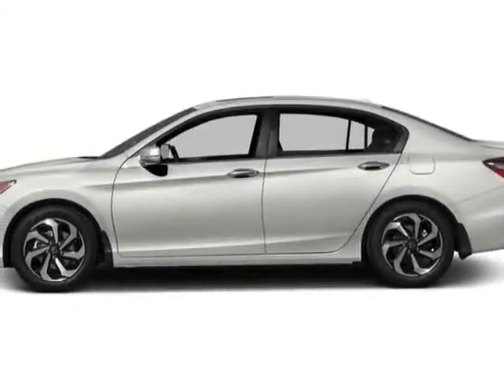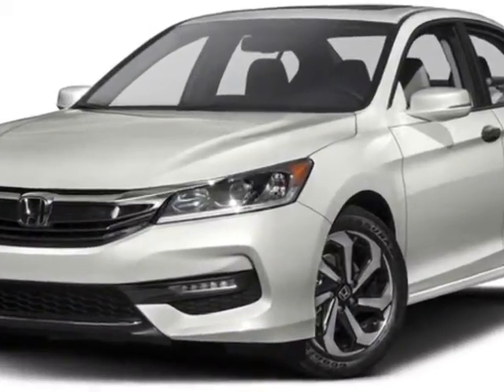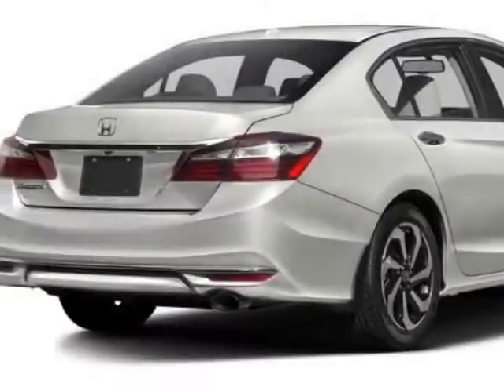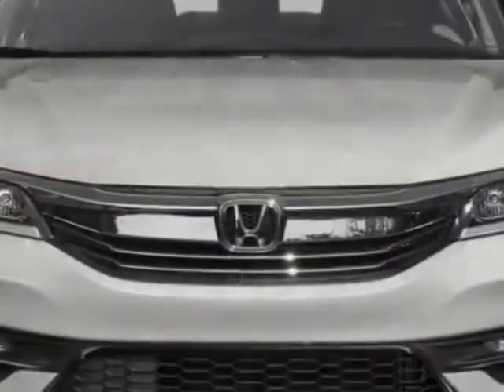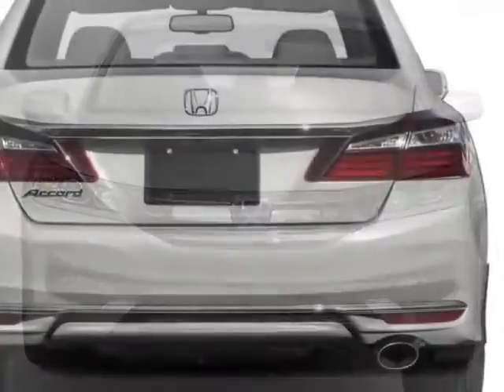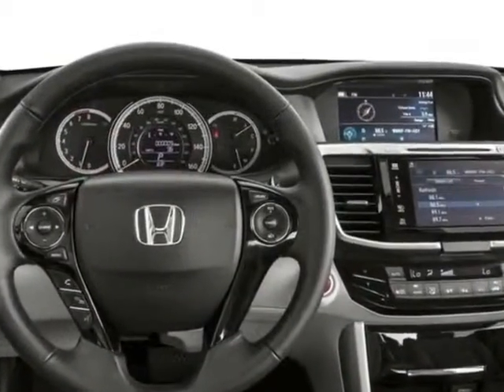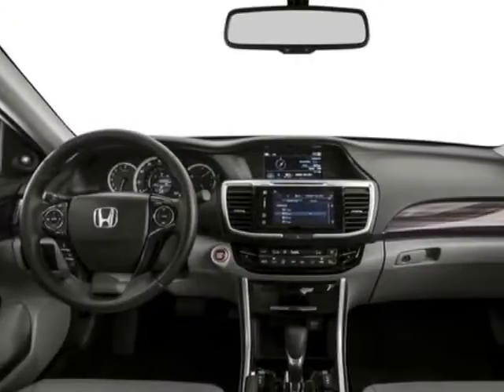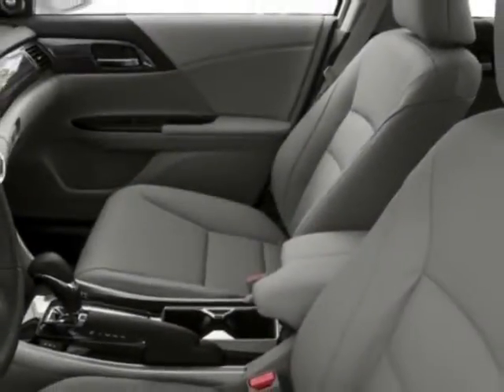2016 Honda Accord Sedan - Enterprise, AL